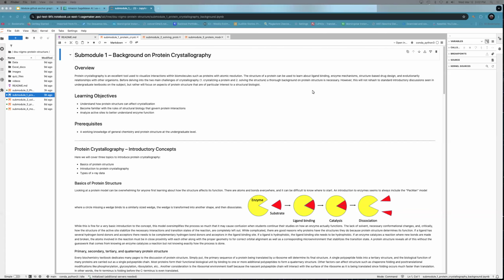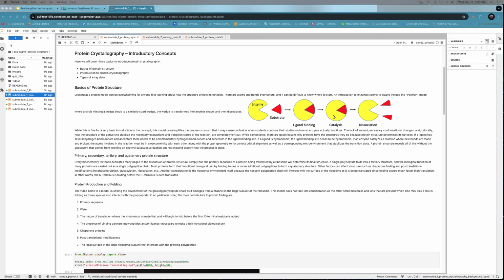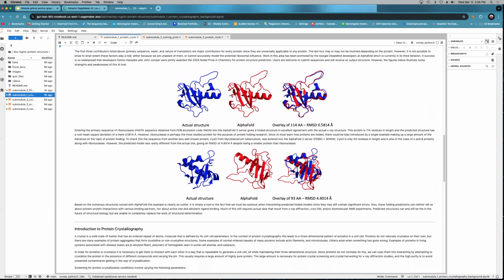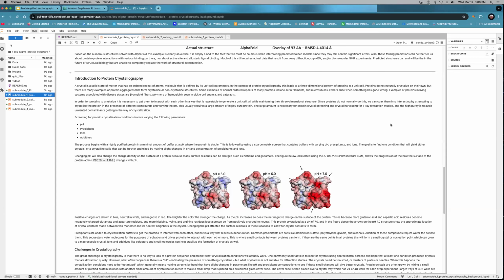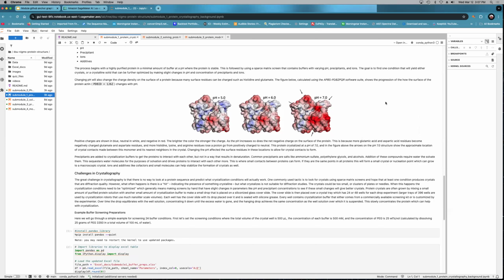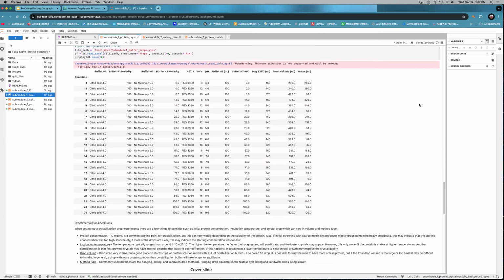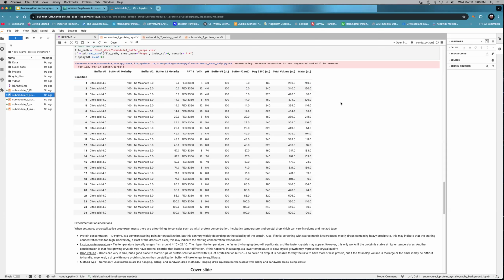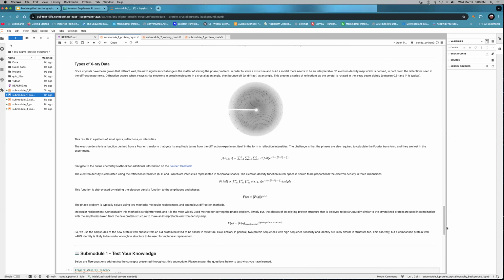Submodule-1 (2 of 5)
Introduction to crystallography: protein structure and theory.